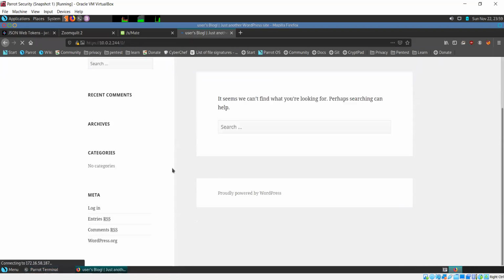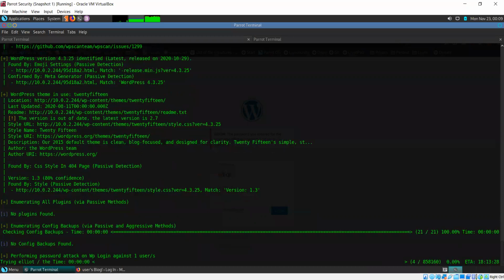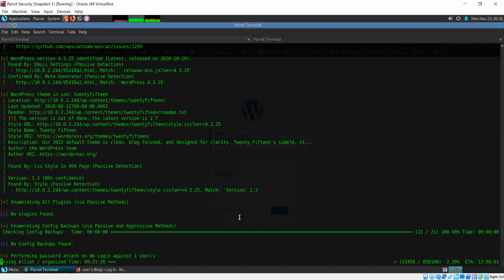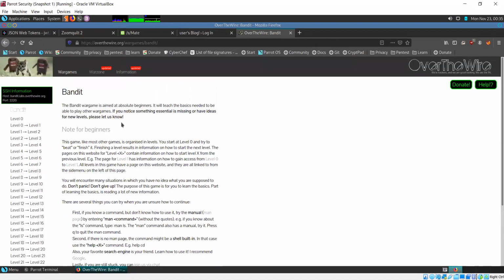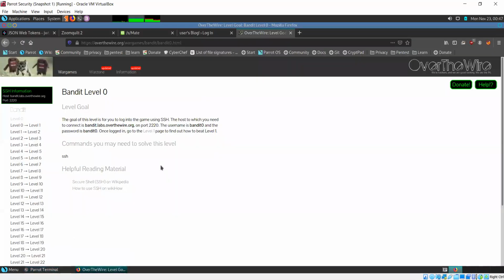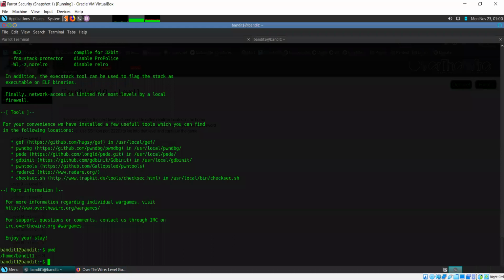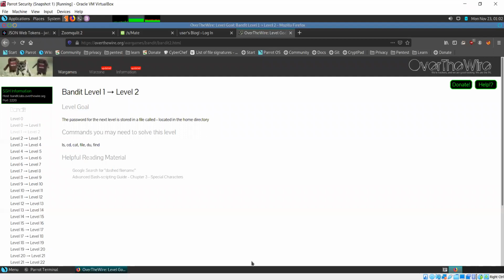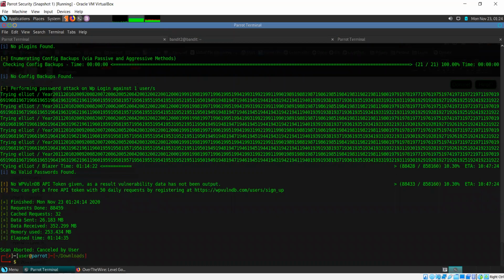PENETRATION TESTING ON MR ROBOT PART 2 | PENETRATION TESTING EXPLAINED | PEN TESTER | ETHICAL HACKER